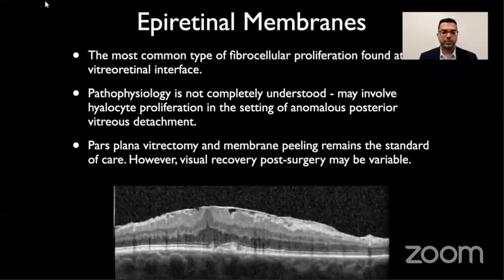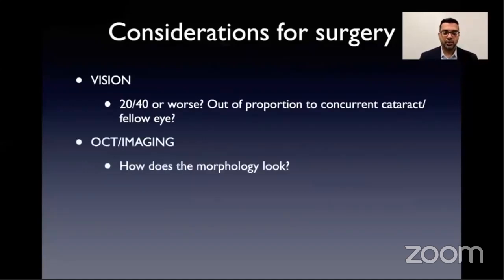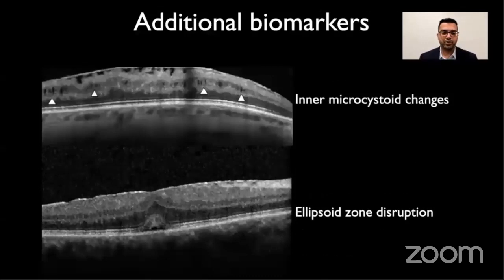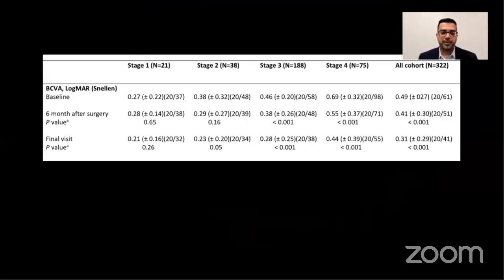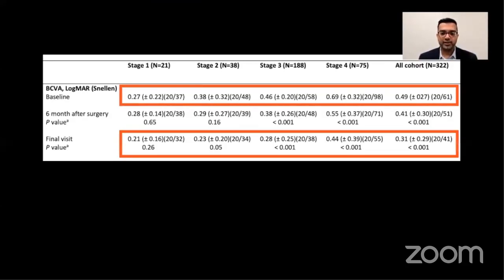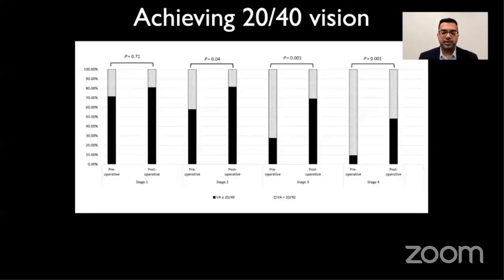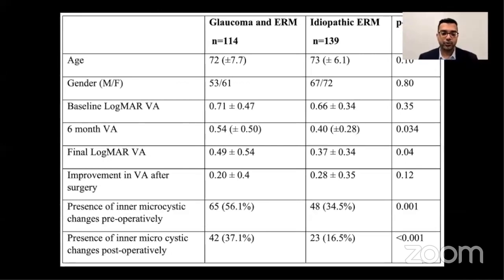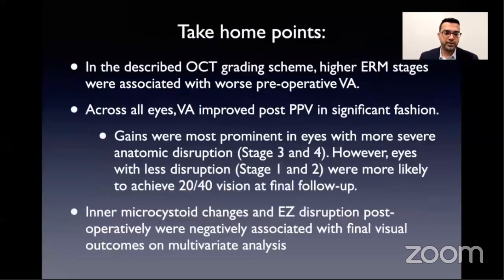AIOC2021 - GP281 - Topic - Dr Ali Khan